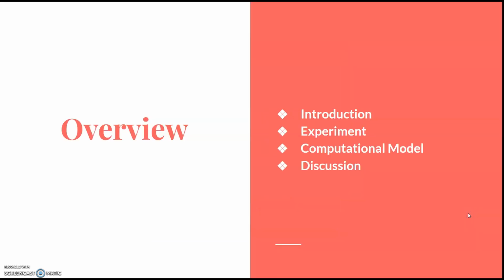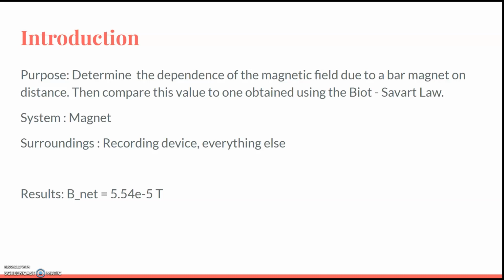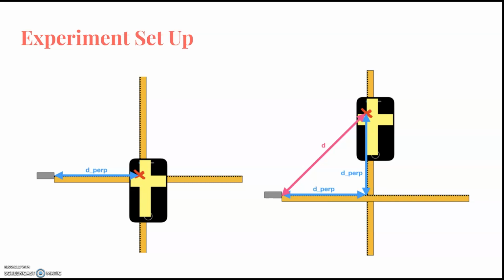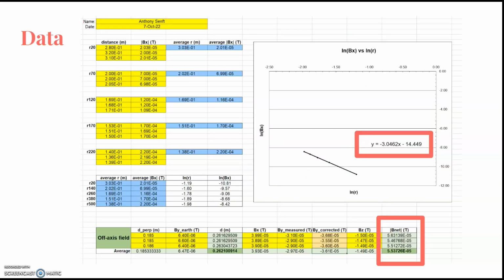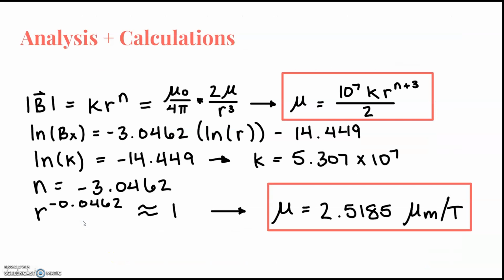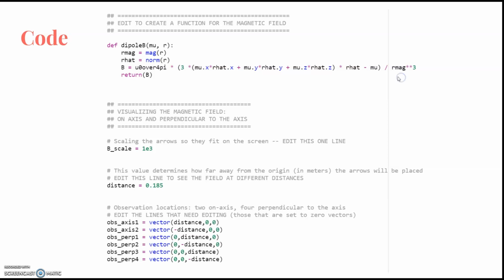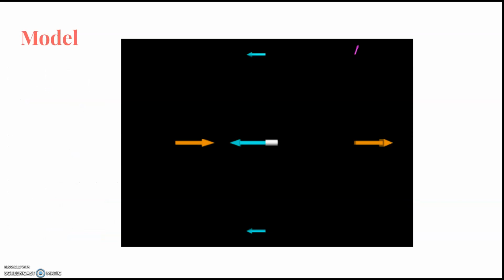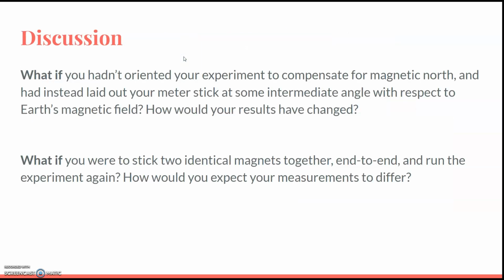Physics 2212 Lab 3